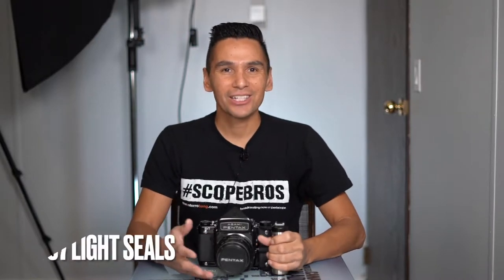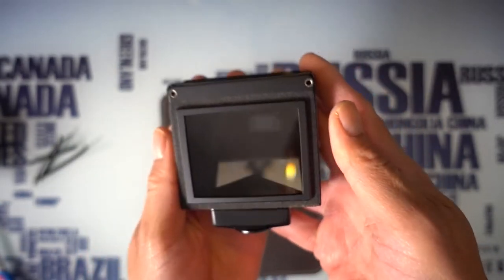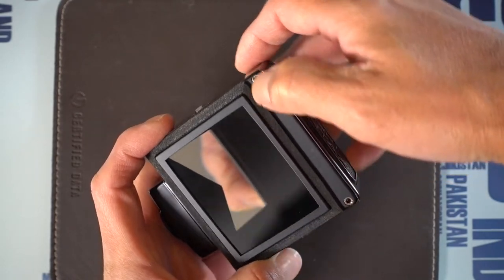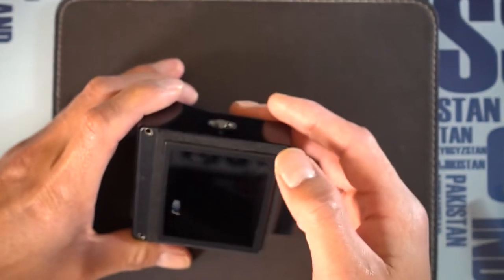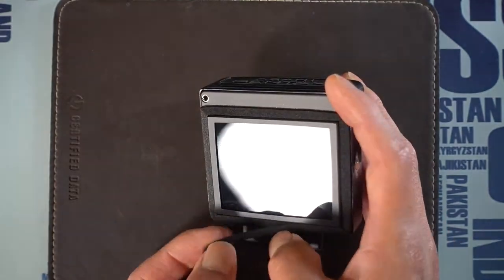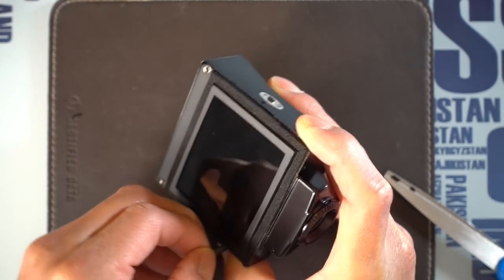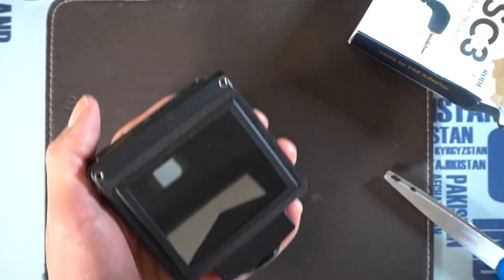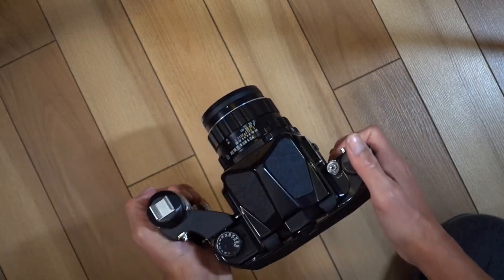Replacing Pentax 67 Light Seals - Medium Format Film Photography Camera DIY Fix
My Pentax 67 had some light leaks going on. I hopefully tracked it down to the viewfinder. So in this video I show you how I replaced the light seals on the Pentax 6X7 medium format film photography camera. This was a complete DIY project and I explain what materials I used in the video.

I shot this video with my Sony a7R iii with a Sony FE 50mm f/1.8 lens and the Rode Wireless Go ii & a rode smart lav. Sadly this was the first time I was using my lav mic and did didn't check the audio on my computer before filming. I just watched the level on the Rode transmitter and figured I was good. Whoops! So that is why the audio in the beginning and end are not great.

The footage of me installing the new light seals was shot on my Sony RX100 V with the onboard mic.

BTW: I know nobody says "medium format film photography camera" lol I just wrote it like that for keywords. Same goes of analog film Kodak Ektar 100 and Fujifilm Pro 400H for the vintage medium format camera.